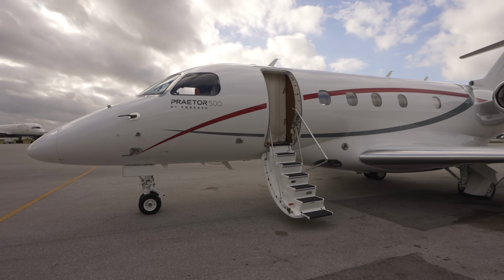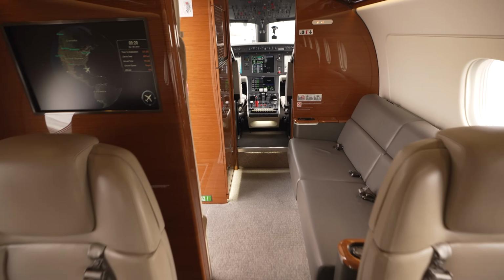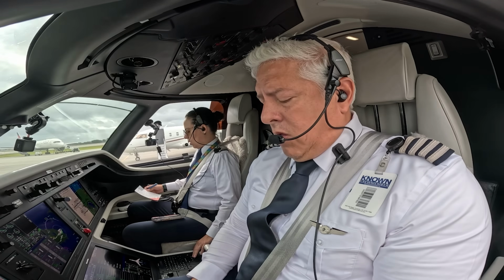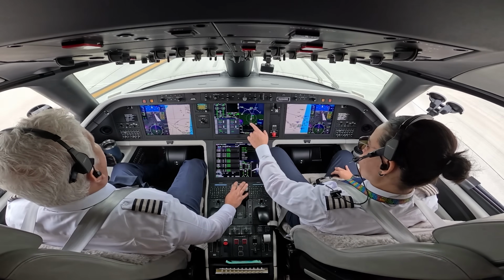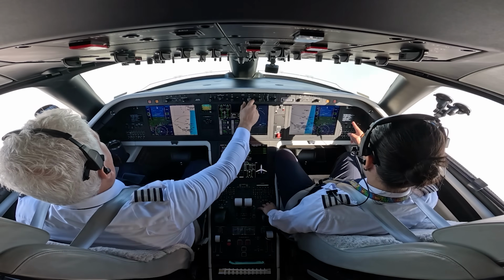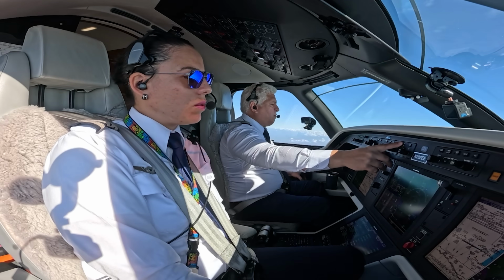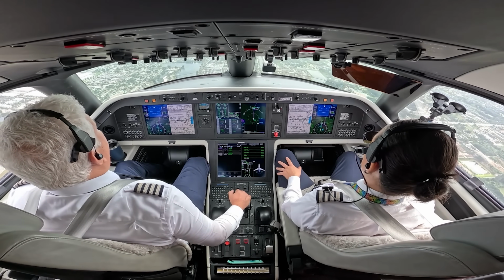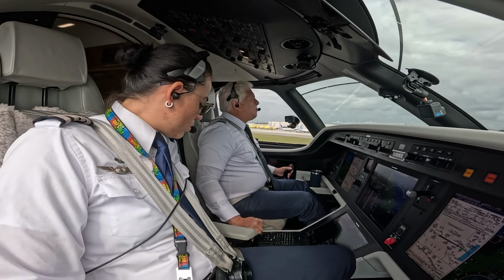Embraer Praetor 500 Private Jet - Demo Flight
We were lucky enough to get a ride in this Embraer Praetor 500 private jet and take it up for a demo flight.  The airplane seats 8 passengers and has a range of 3300 nautical miles.  The air plane has a crew of two.

Really love this channel and want to help it continue?